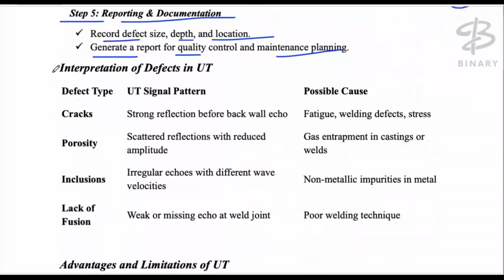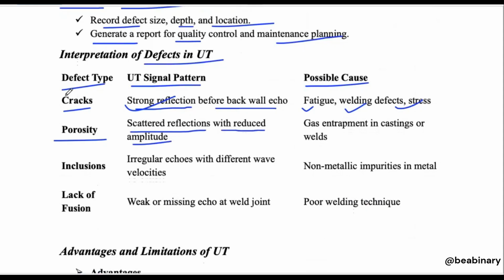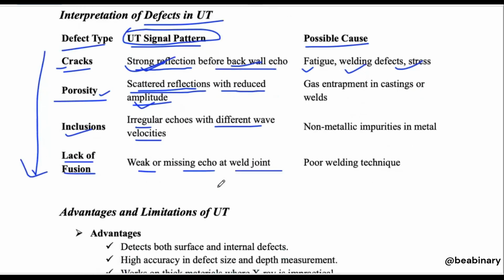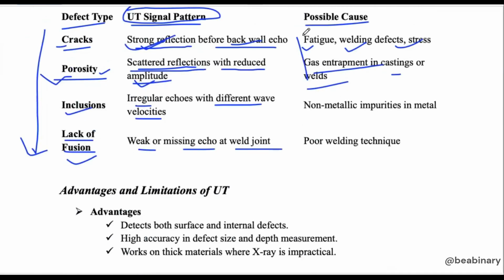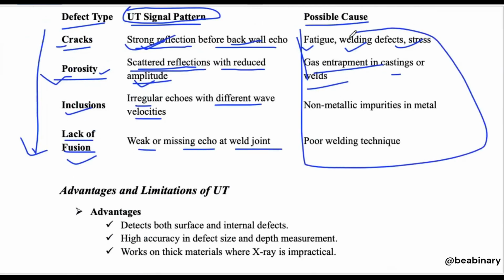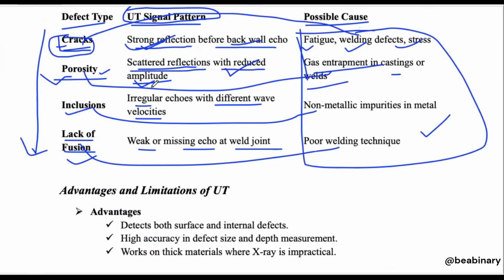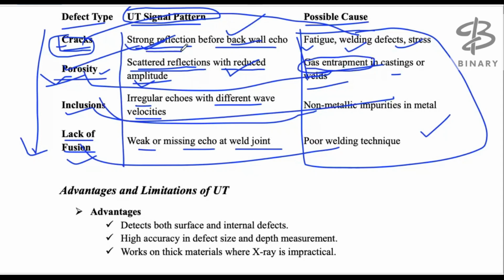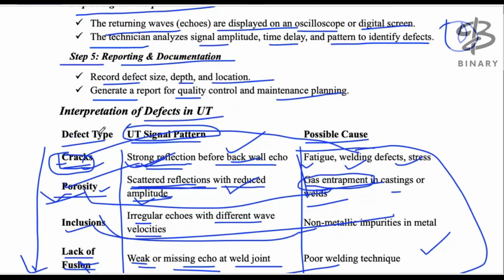96.2 Interpretation of Defects in UT | Non Destructive Testing | Material Science and Engineering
Description
This video focuses on the interpretation of defects in Ultrasonic Testing (UT), a widely used Non-Destructive Testing (NDT) technique. It explains how signals from flaws such as cracks, voids, porosity, inclusions, and lack of fusion are identified and differentiated from normal reflections. The video discusses key aspects like signal amplitude, echo patterns, defect size, shape, orientation, and depth to accurately characterize discontinuities. Common challenges such as false indications and signal noise are also addressed. By understanding proper defect interpretation, UT becomes a powerful tool for ensuring material integrity, weld quality, and safety in critical engineering applications.